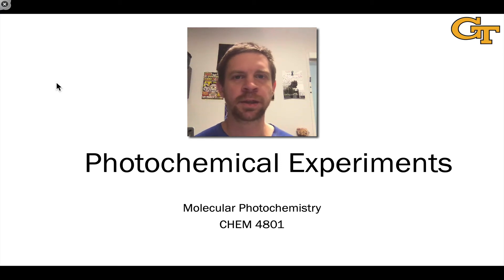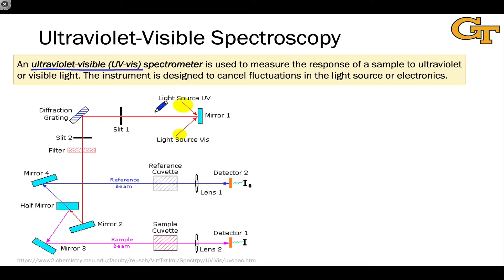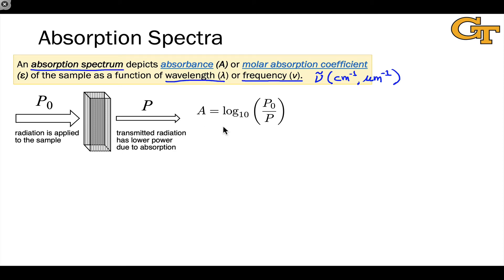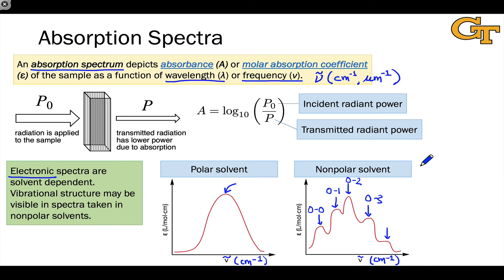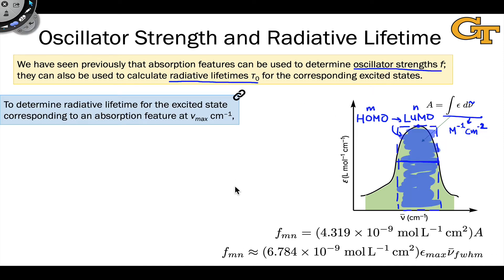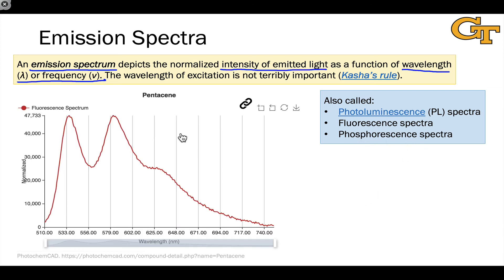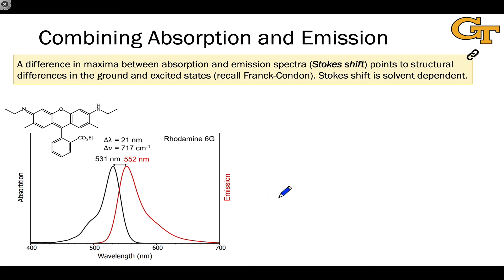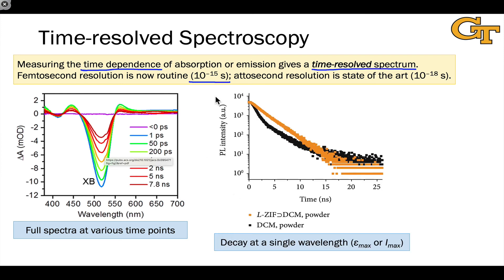6.1 Information from Electronic Spectra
00:00 Introduction
01:53 Design of a UV-Vis Spectrophotometer
03:58 Absorption Spectra
07:56 Calculating Oscillator Strengths and Radiative Lifetimes
10:48 Emission Spectra
13:30 Stokes Shift: Absorption and Emission Features
15:48 Time-resolved Spectroscopy